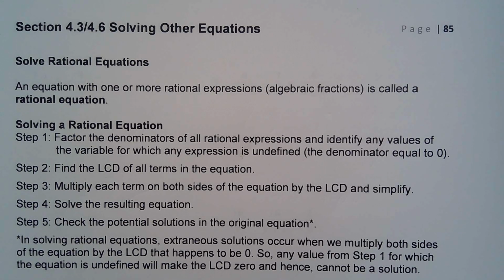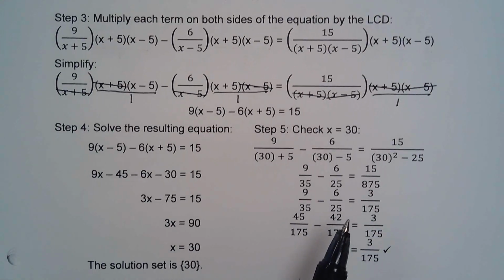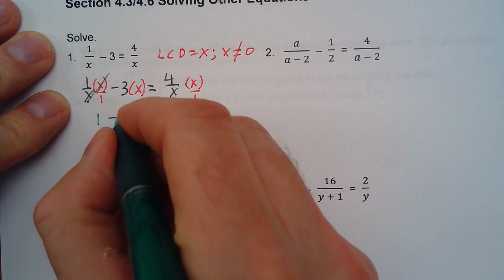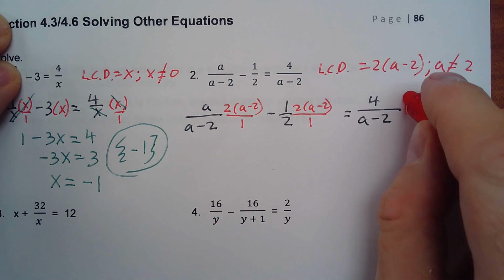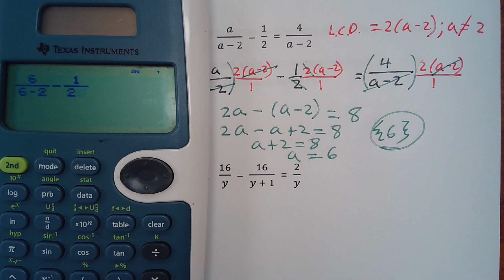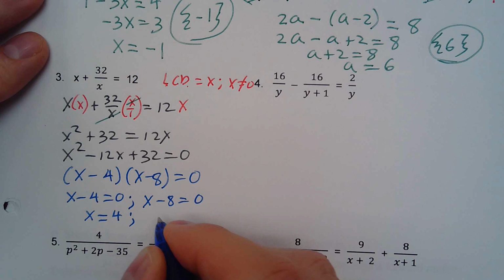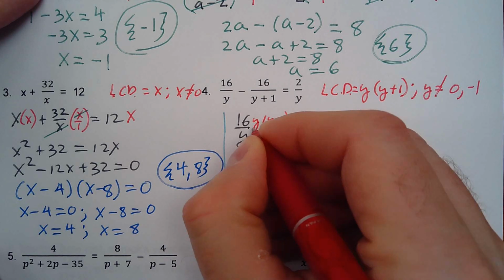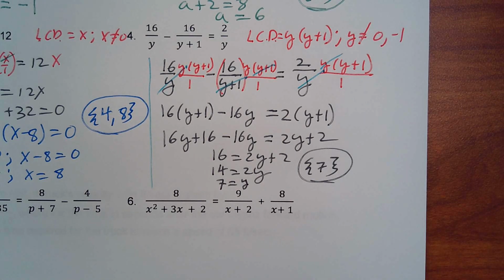Solving Rational Equations Part I